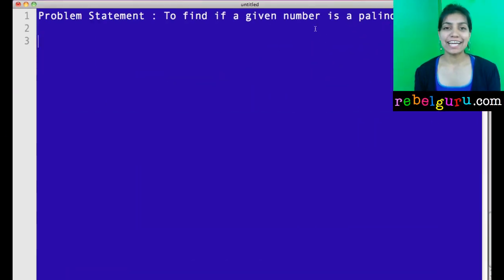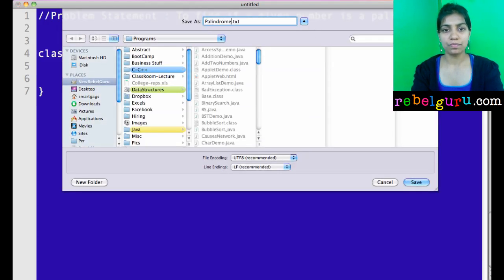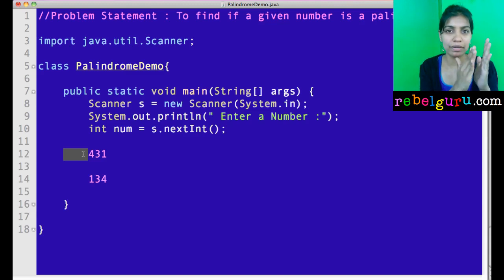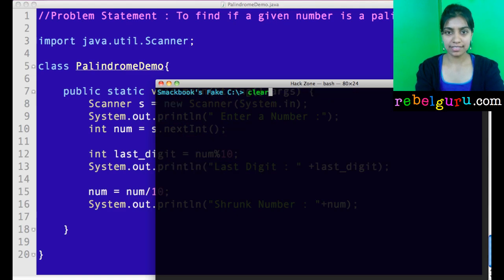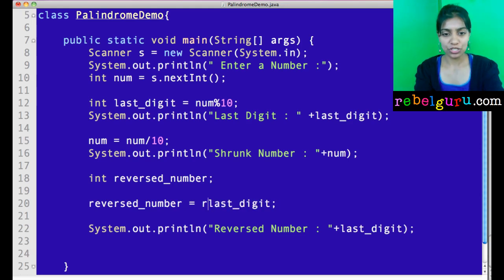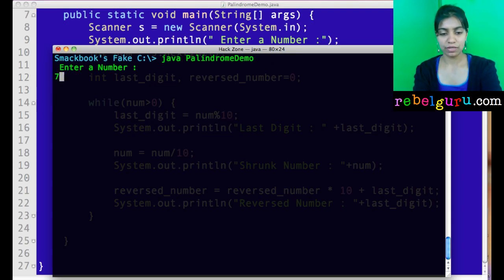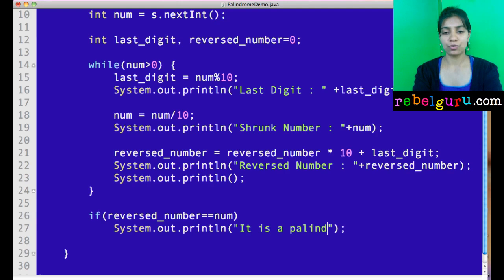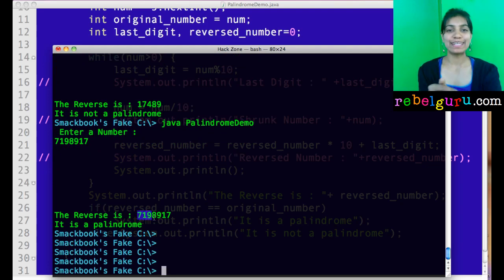Java Program - Checking for Palindrome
A Java Program to check if the given number is a Palindrome or not.
A Palindrome is a string (or a number) who's reverse is same as the original.

For eg: 4597954
Reverse : 4597954